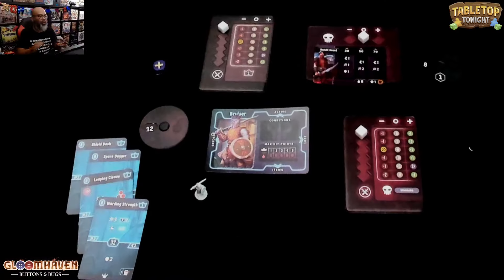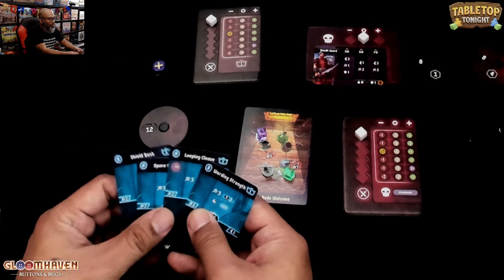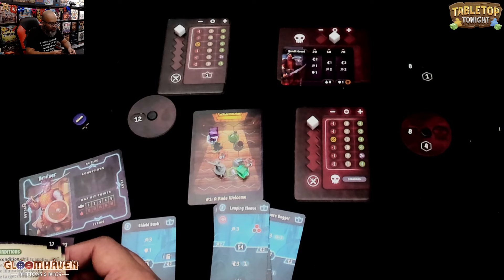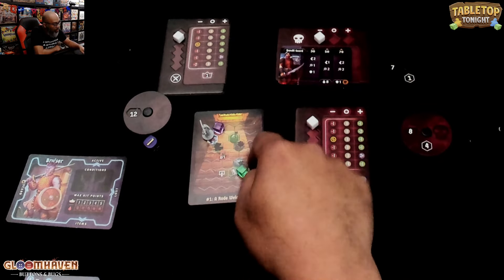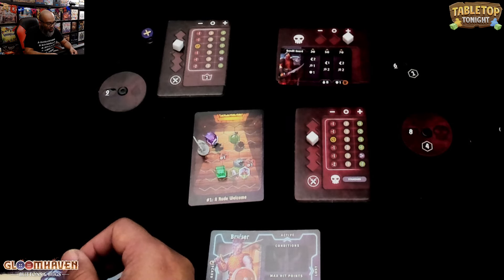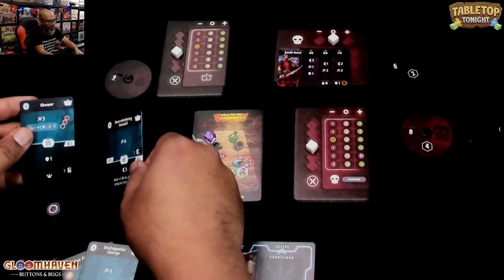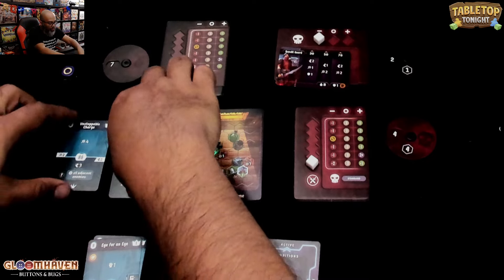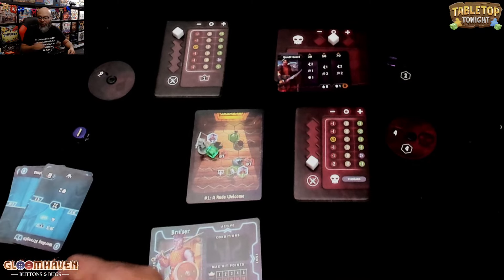Gloomhaven Buttons & Bugs: Tiny Epic Solo Gloomhaven! (Scenario 1)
I solo the latest entry into the world of Gloomhaven: Buttons & Bugs, Scenario 1! Recorded live during my birthday gaming marathon on Twitch 1/30/24.

0:00 Intro
0:28 Setup & Overview
6:04 Gameplay
25:48 Outro